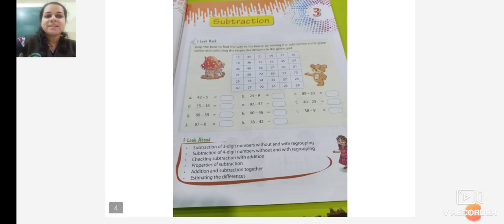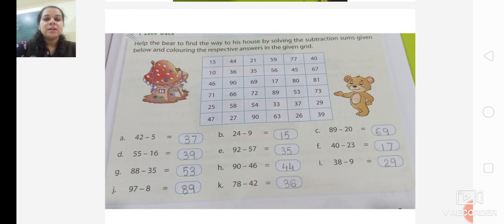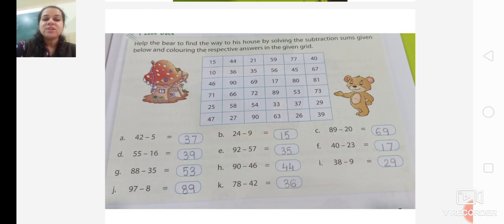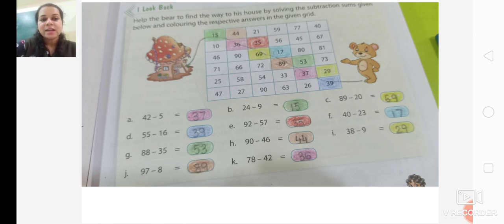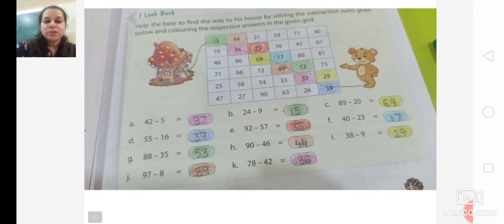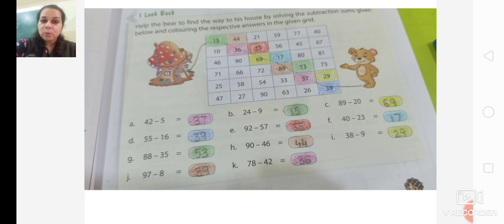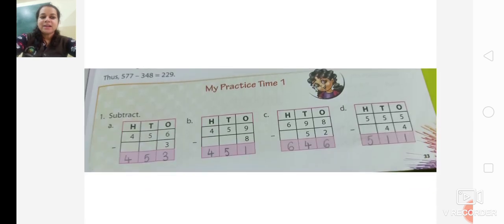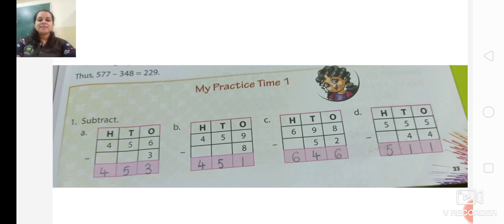MATH LESSON 3 SUBTRACTION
MY PRACTICE TIME 1 # Pratibha International School # CBSE